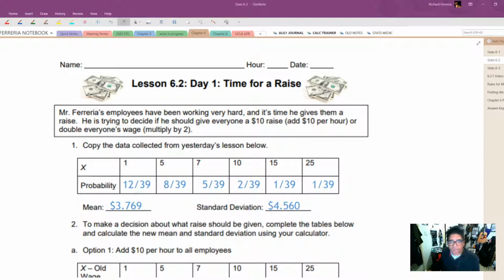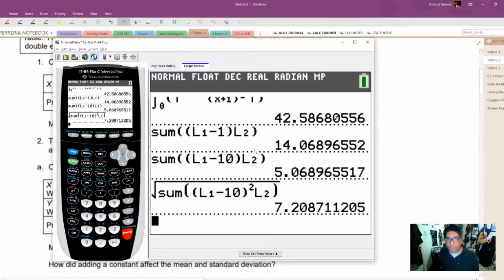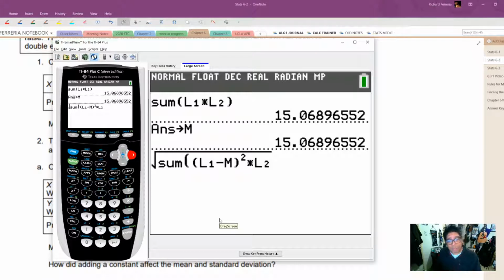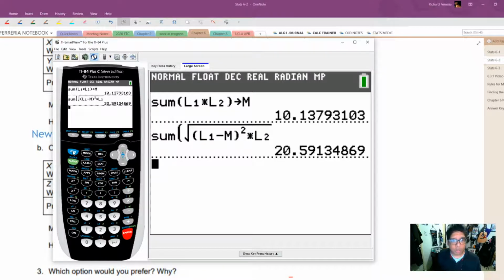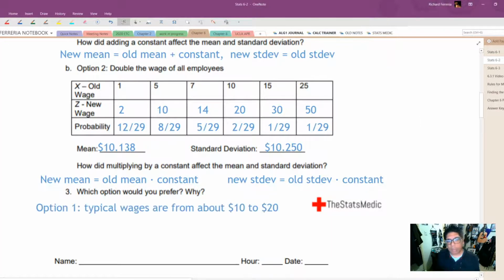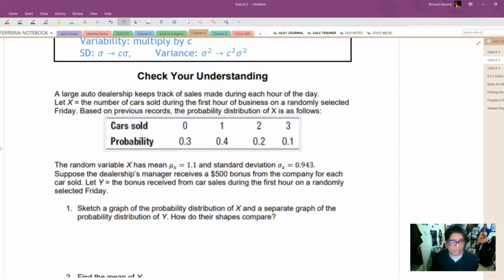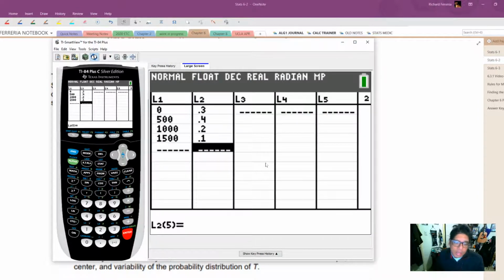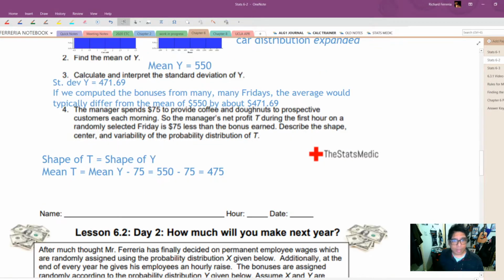Stats Medic 6.2 Day 1 - Transforming Probability Distributions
AP Statistics
Discrete Probability Distributions
Continuous Probability Distributions
Mean
Standard Deviation